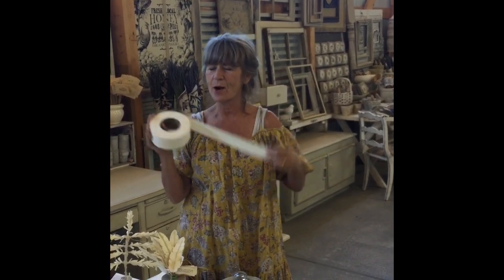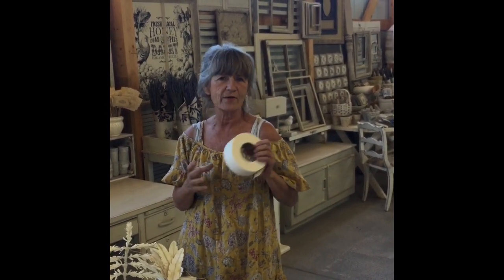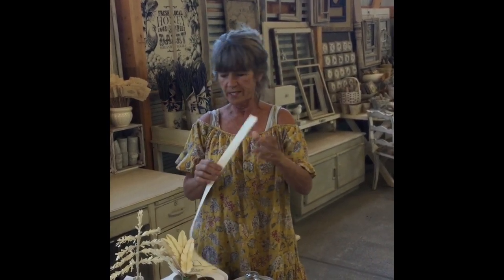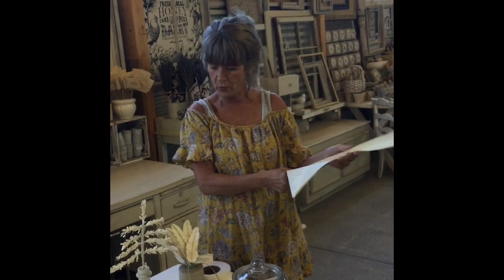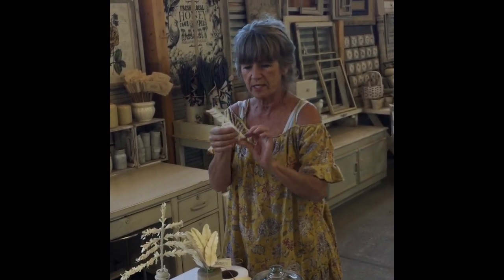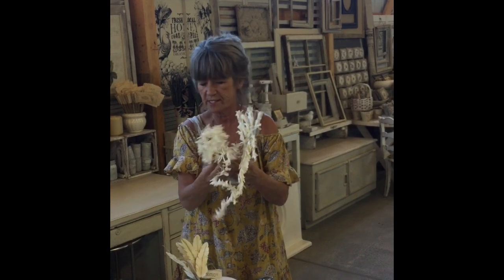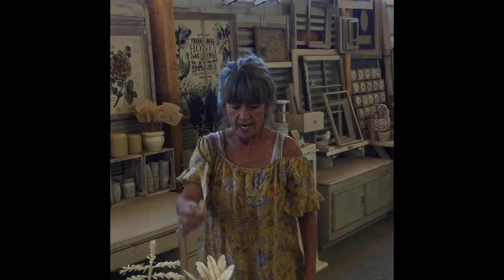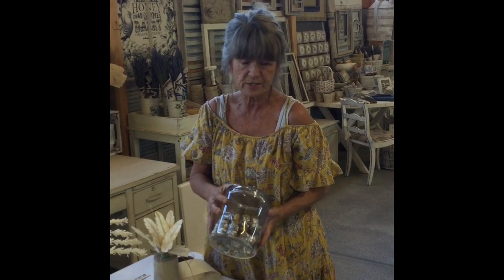Carmen's Curious Tips: Drywall Tape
Drywall tape is inexpensive and super fun to use for craft projects! See what some ideas are, and come up with some of your own.